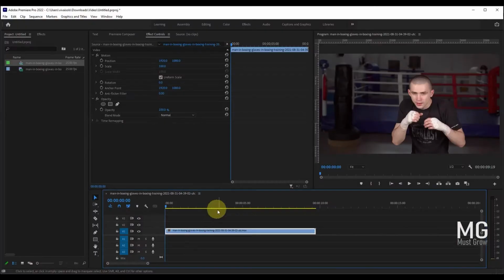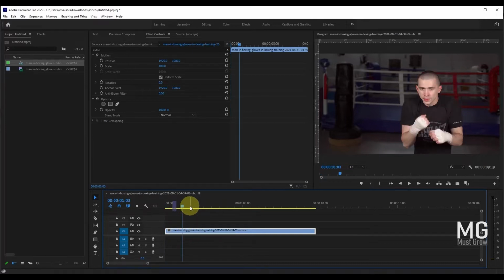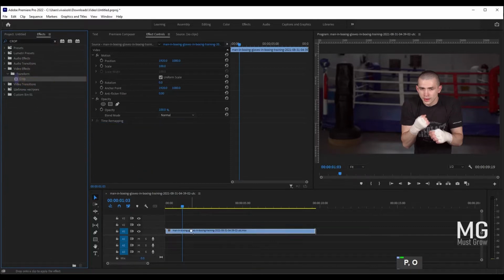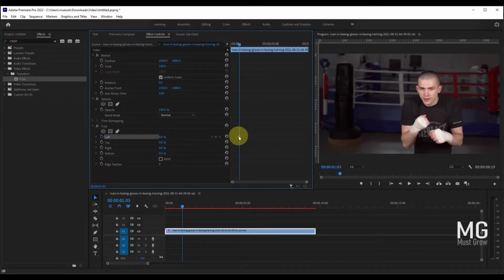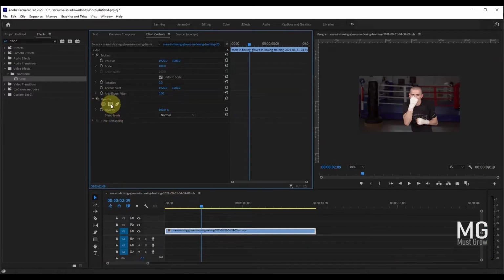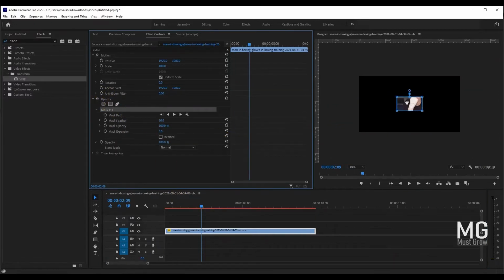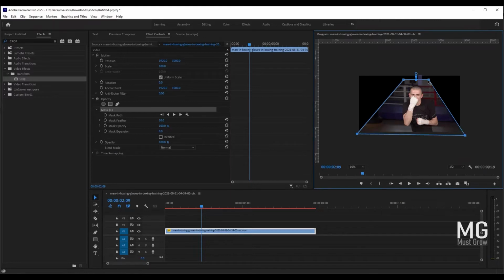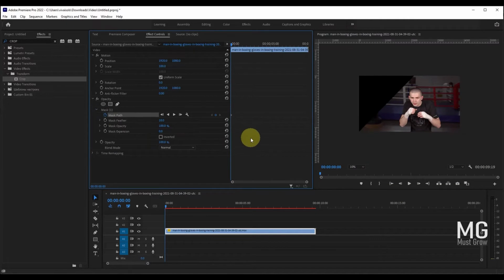HOW TO CROP VIDEO/CLIP IN PREMIERE PRO in 1 min. | TUTORIAL | MUST GROW 72 | TIPS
How to CROP VIDEO in Adobe Premiere Pro.

►In this video we explained how to crop video/footage/clips in premiere pro
with steps.